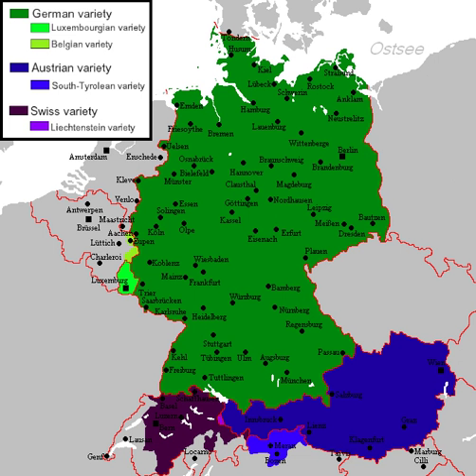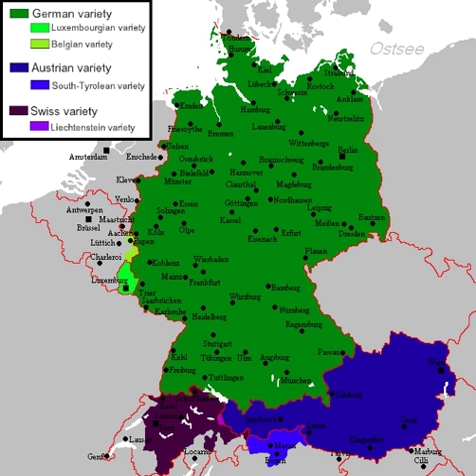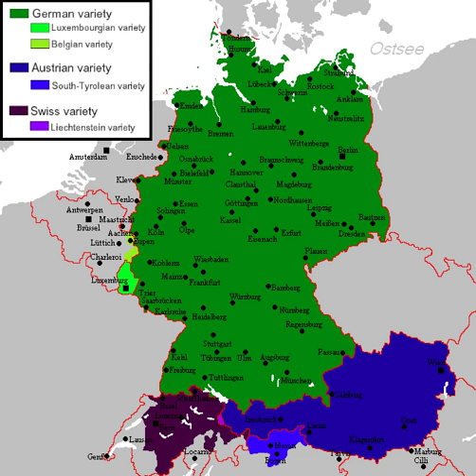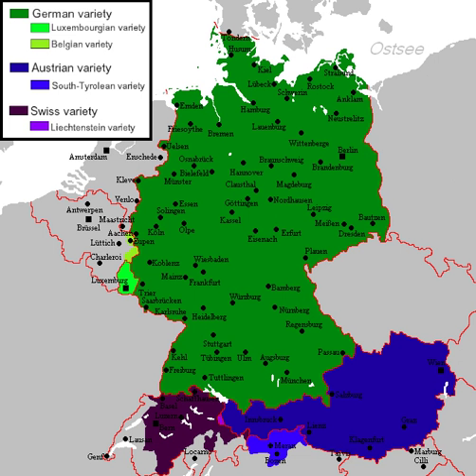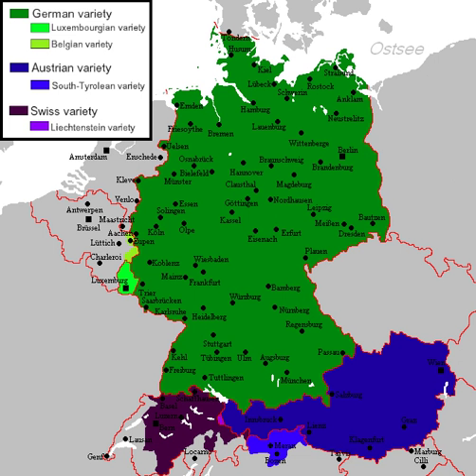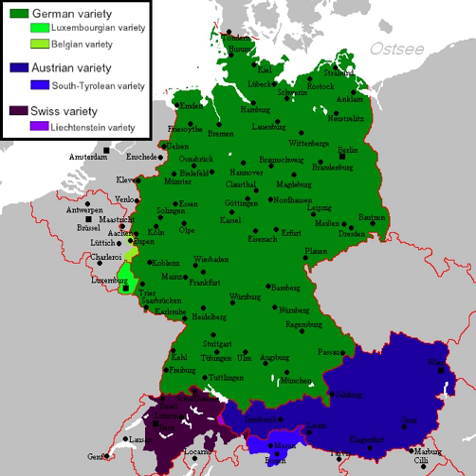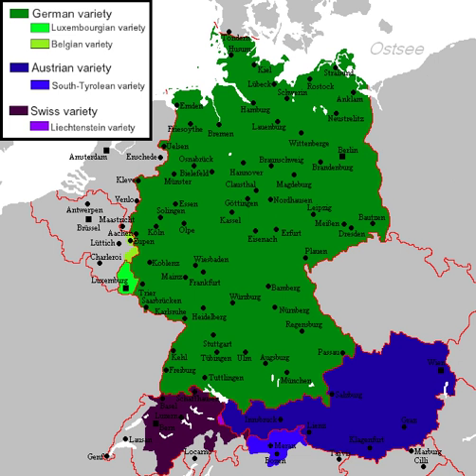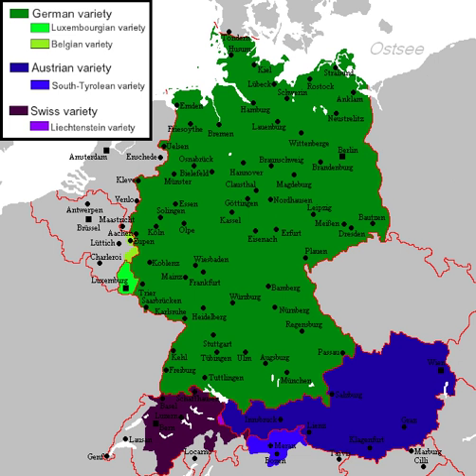Standard German | Wikipedia audio article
This is an audio version of the Wikipedia Article:
Standard German

00:01:12 1 Origins
00:02:29 2 Terminology
00:03:53 3 Pluricentricity
00:05:42 4 Continuum between standard German and German dialects
00:08:36 5 Phonology
00:09:31 6 Grammar
00:09:40 7 Orthography
00:12:05 8 See also

- Socrates

SUMMARY
Standard German, High German, or more precisely Standard High German, (German: Standarddeutsch, Hochdeutsch, or in Swiss Standard German Schriftdeutsch), is the standardized variety of the German language used in formal contexts, and for communication between different dialect areas. It is a pluricentric Dachsprache with three codified (or "standardized") specific regional variants: German Standard German, Austrian Standard German, and Swiss Standard German.
Regarding the spelling and punctuation, a recommended standard is published by the Council for German Orthography (formed in 2004) which represents the governments of all majority and minority German-speaking countries and dependencies. Adherence is obligatory not for everyday use but for government institutions including schools. For pronunciation, there is no official standards body but there is a long-standing de facto standard pronunciation ("Bühnendeutsch"), most commonly used in formal speech and teaching materials; it is similar to the formal German spoken in and around Hanover. Adherence to those standards by private individuals and companies, including the print and audio-visual media, is voluntary but widespread.